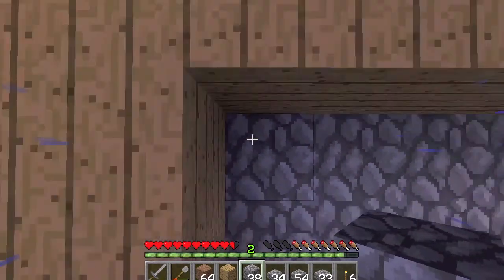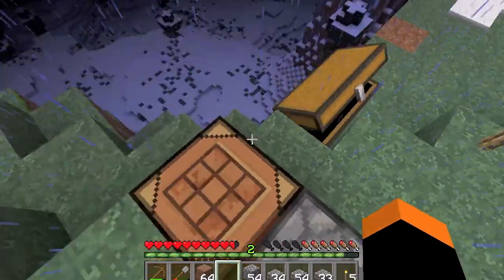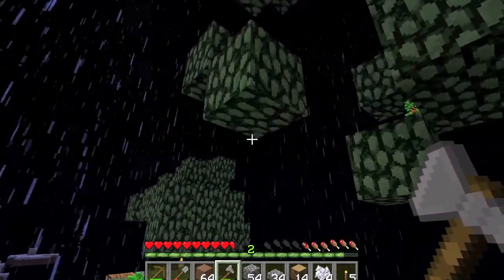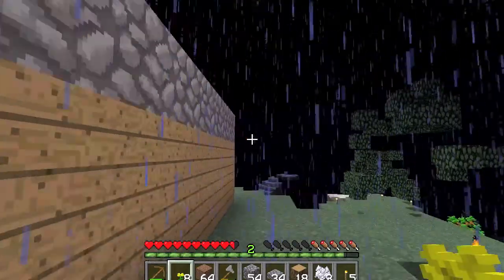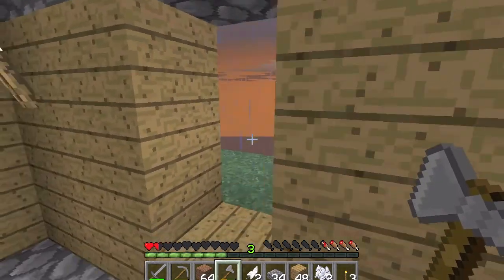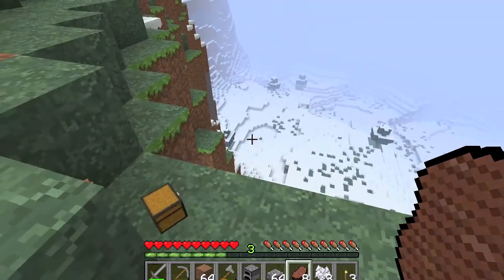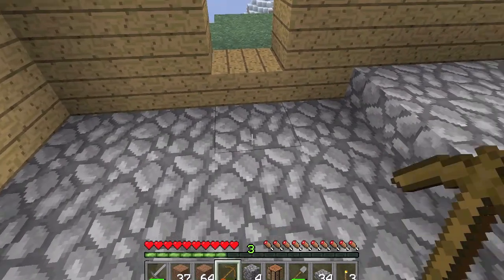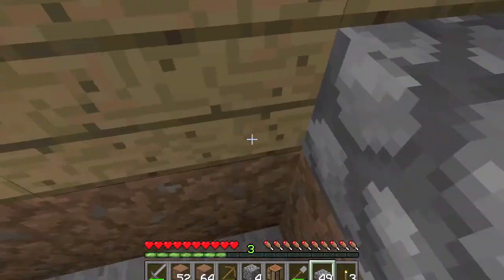Minecraft Mishaps with n8tehgr8 E5 - "Half slab house"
Its here. I am uploading a bunch because my harddrive is out of space and I don't want to buy an external one.

Music is C'est la vie mon Chéri by Chrisitan de la Playa (if you have any copyright concerns I will be happy to change to Approaching Nirvana, just send me a message)

I am going to use Approaching Nirvana music from here-on-out. Just found them out, and they are awesome!